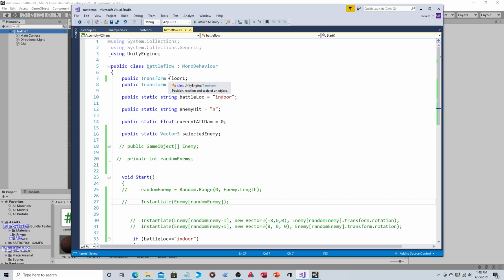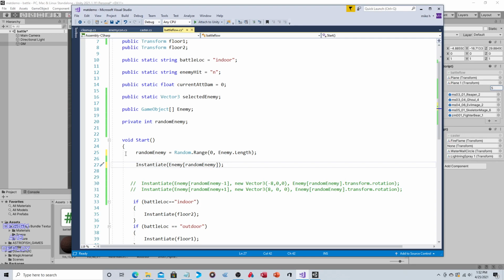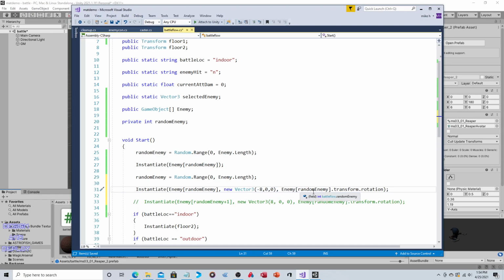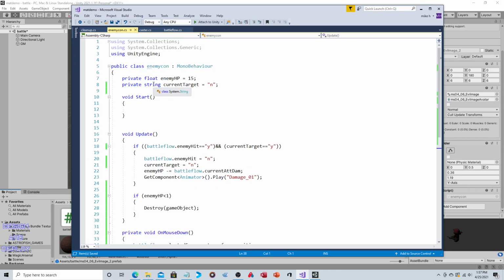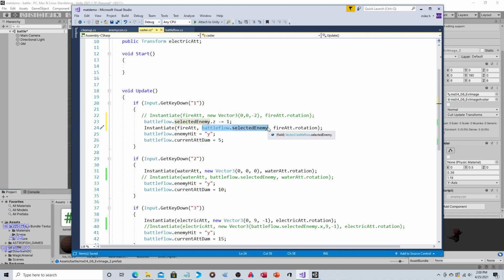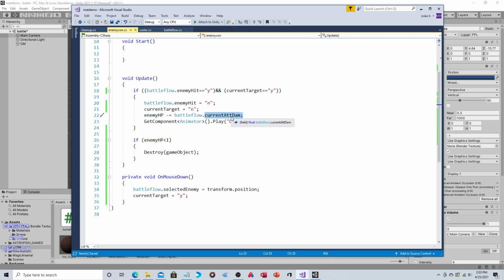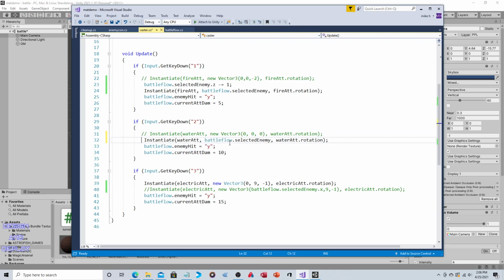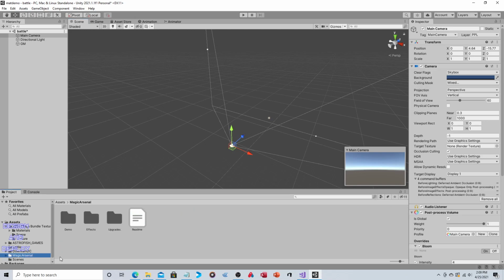JRPG Dev Log - Multi-Enemy Battle System